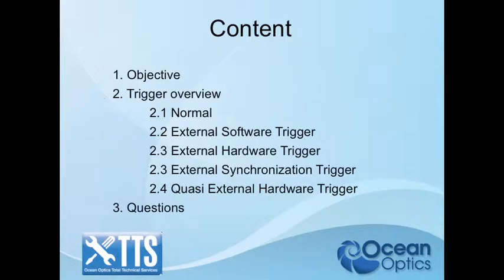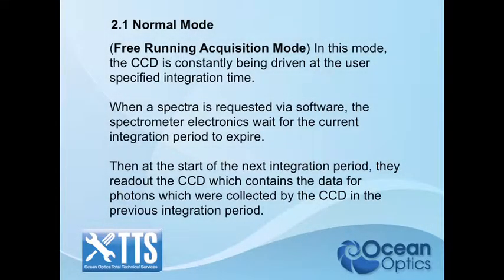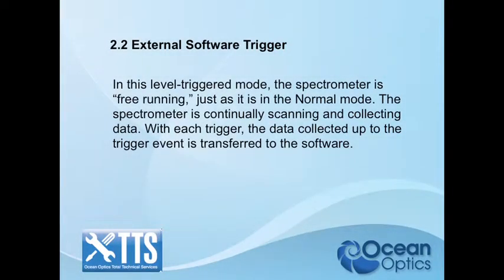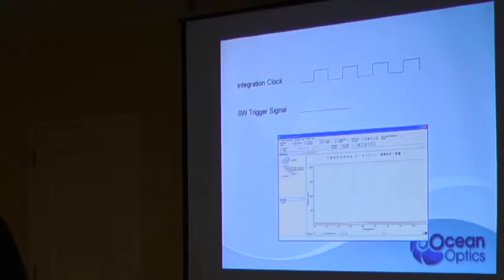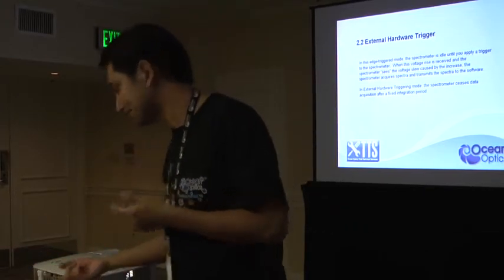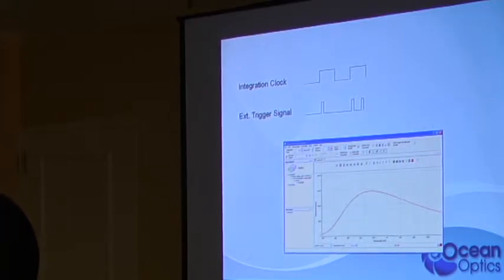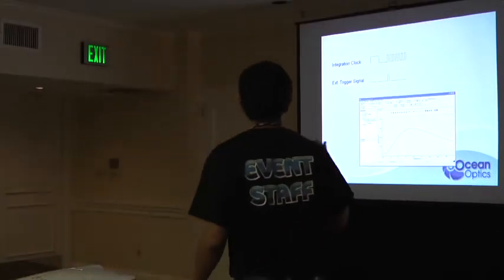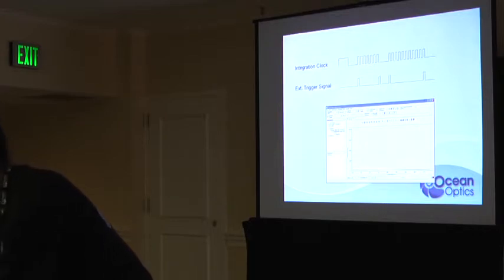Lecture - Spectrometer Triggering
Ricardo Nobara gives a presentation on the different types of triggering options for Ocean Optics spectrometers.